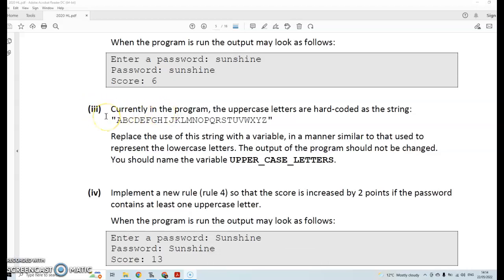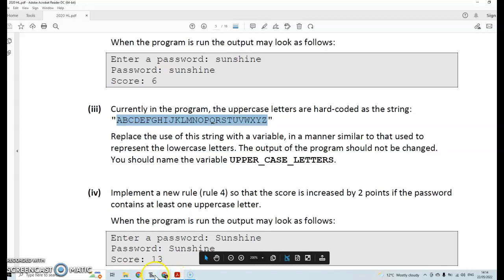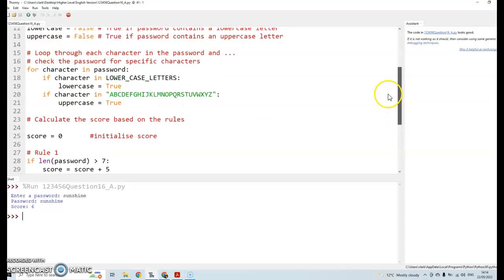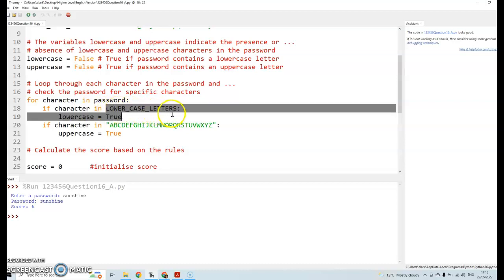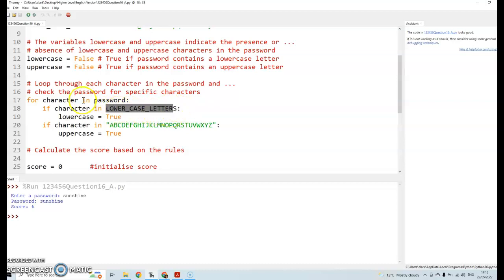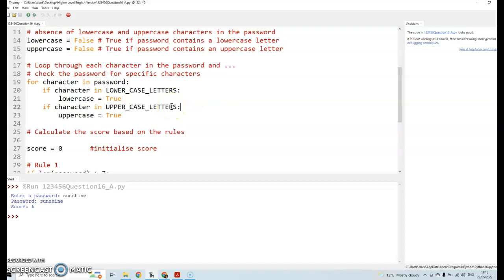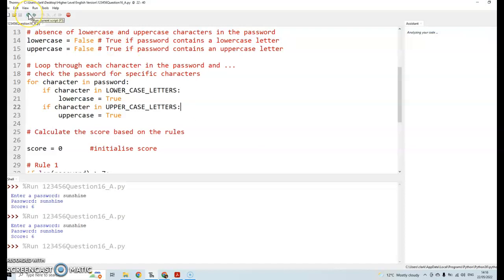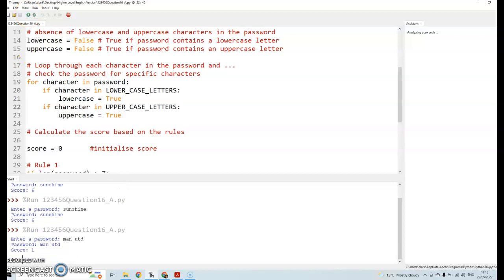#3 - 2020 Q16 (a) (iii)